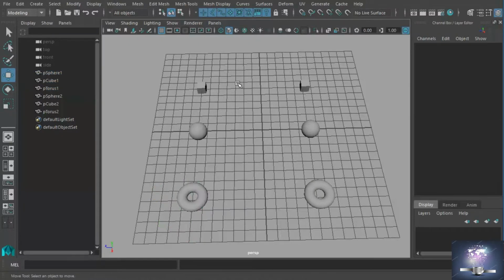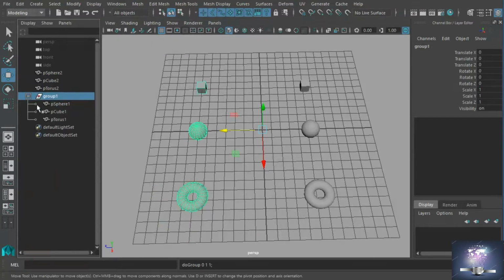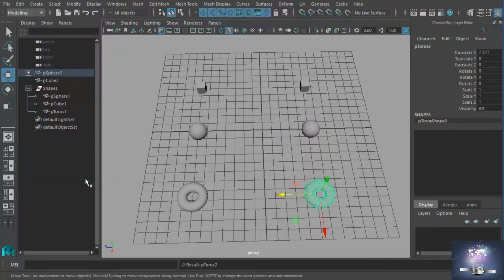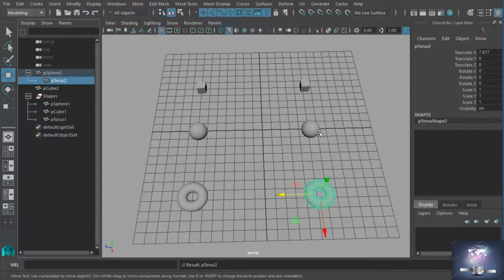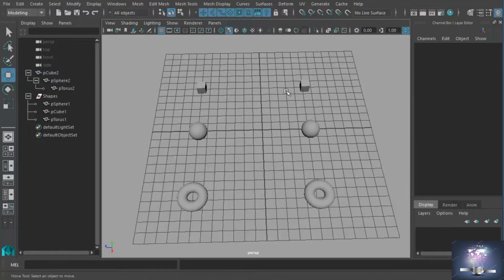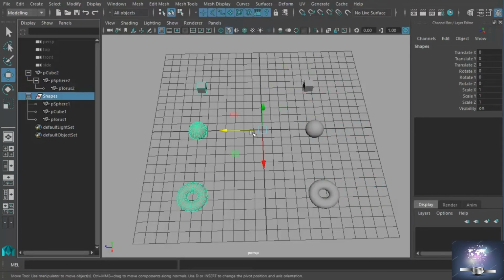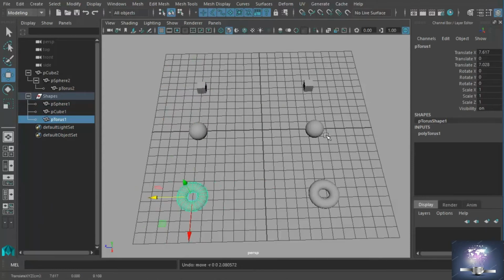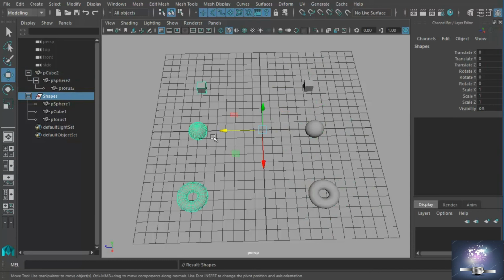Completing the drawing of geometric shapes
.Learn the basic user interface of Autodesk Maya
.Understand View port which is Autodesk Maya’s work area
.Maya is a node based software. So, one lecture is dedicated for understanding Maya Nodes.

3D Animation and Application  Learning Autodesk Maya will enable you to be able to create 3D content for a wide range of applications. By learning Maya you can create
.Model and animate 3D Animation films
.Model and animate 3D Advertisements
.Model and animate 3D Games for a wide range of mediums including mobile apps